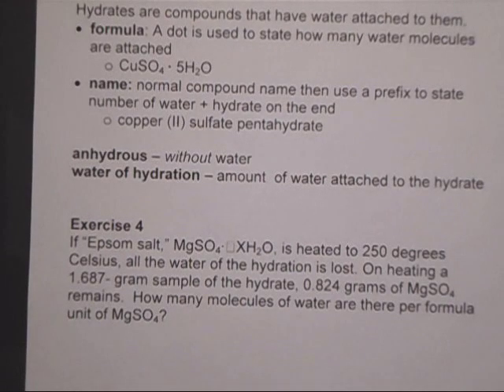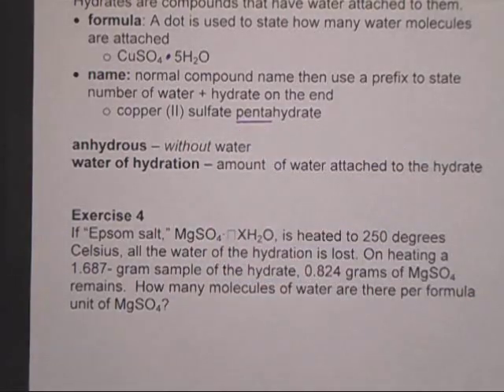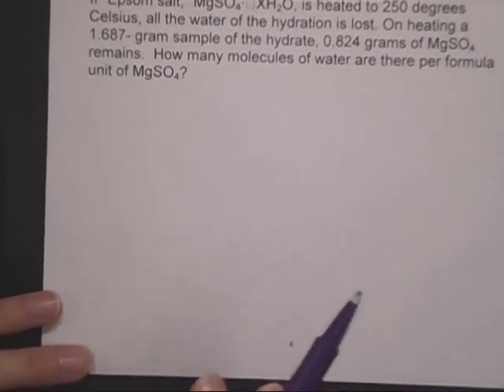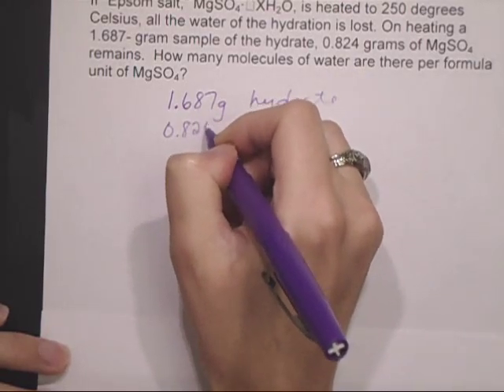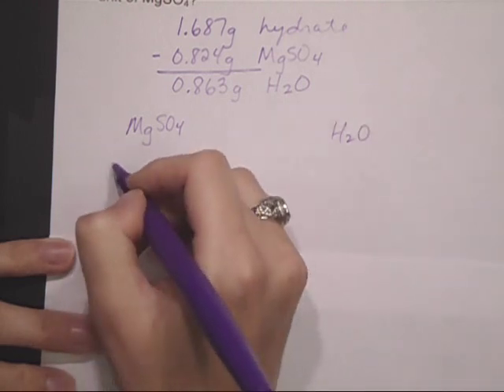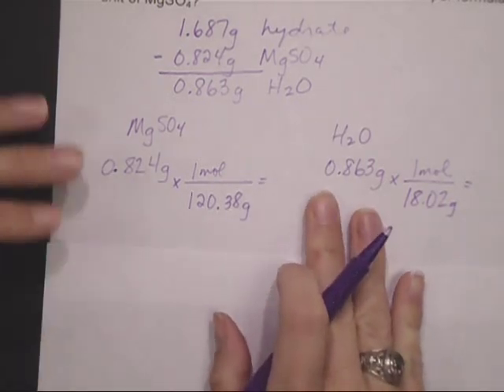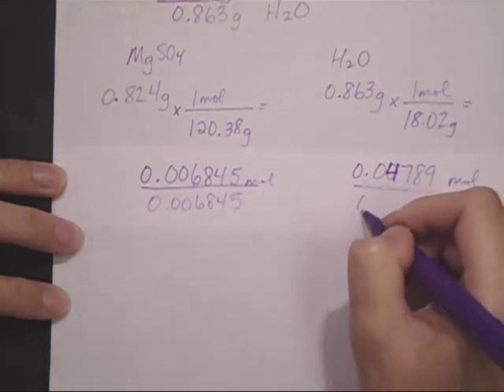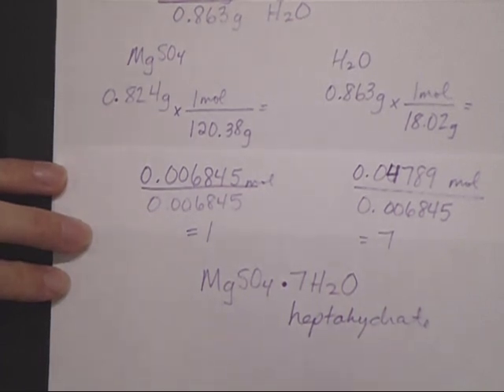Unit 1 Empirical Formula of a Hydrate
Exercise 4 of the notes worked.